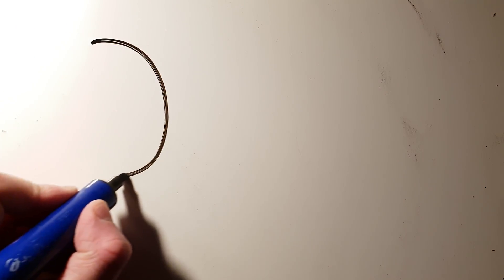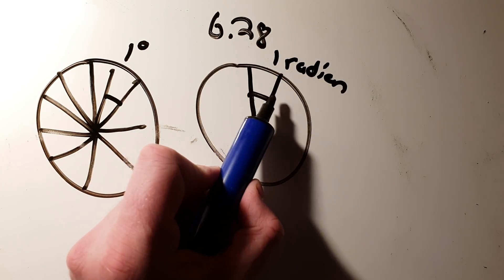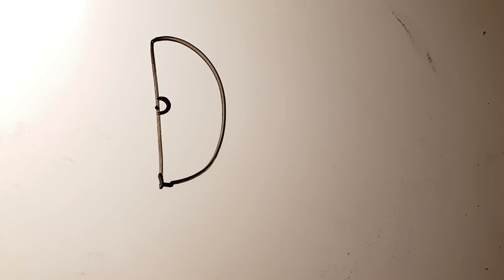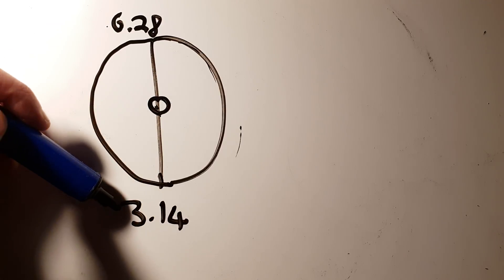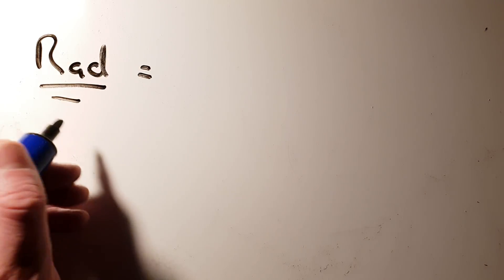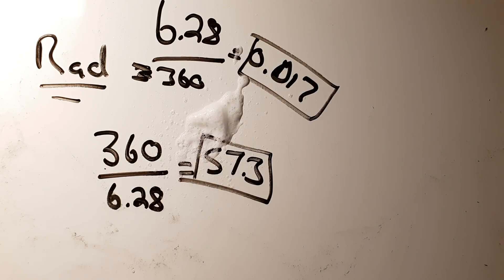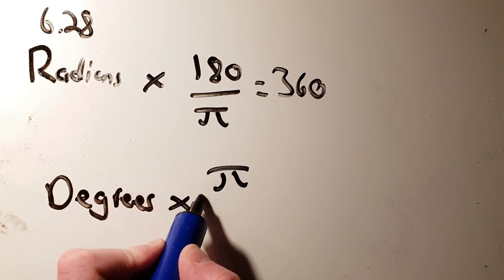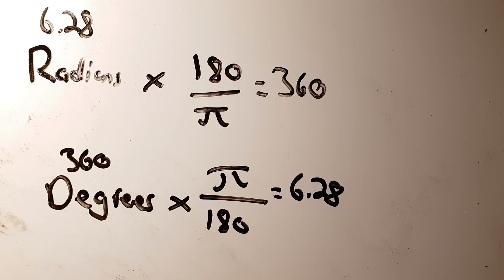Beginners guide to radians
Just what the title says. A beginner's guide to radians, and How they are converted from degrees